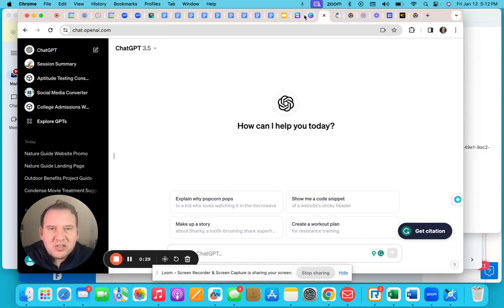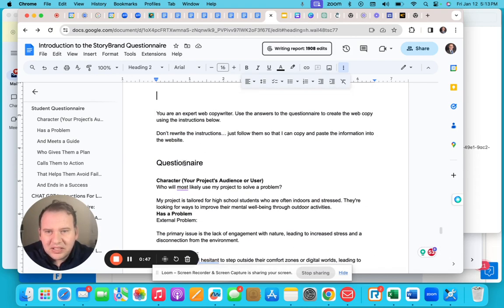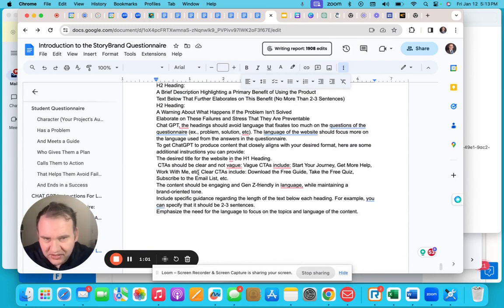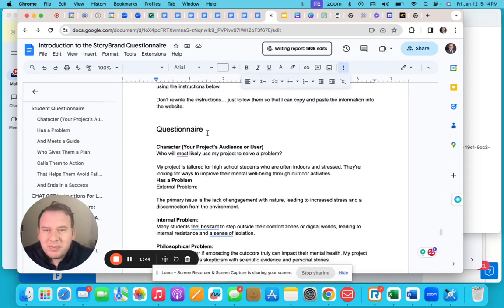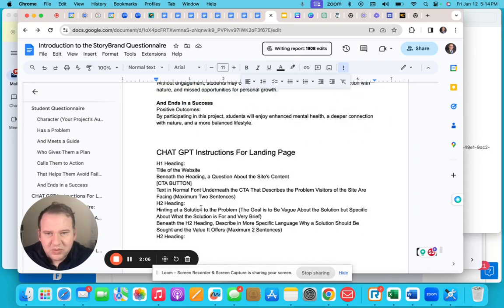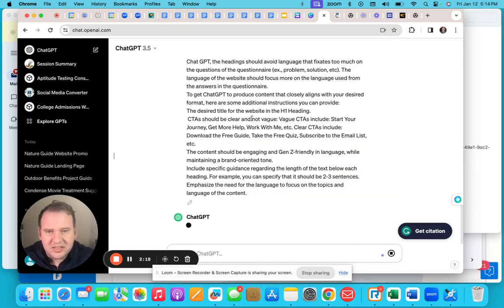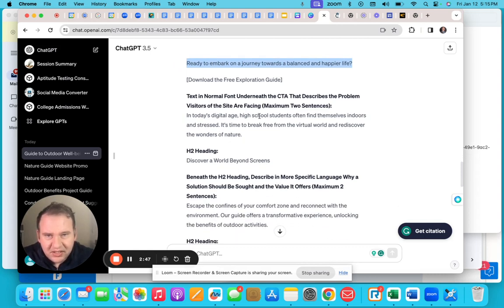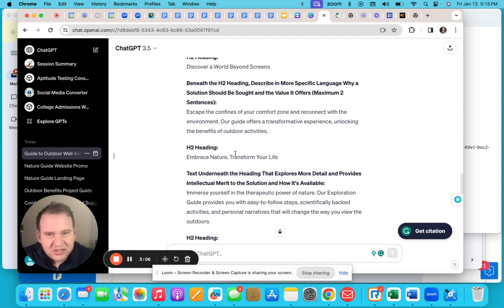Using AI to Help With Passion Project Websites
In this video, I will guide you, the college counselors, on how to use the StoryBrand Framework questionnaire and ChatGPT to create high-quality web copy for students' websites. I will show you how to fill out the questionnaire, provide instructions for using ChatGPT, and demonstrate how to build the landing page. The instructions may need some tweaking due to ChatGPT's evolving nature, but with a few adjustments, you can achieve the desired results. Watch this video to learn how to create compelling web copy that represents students' projects accurately.